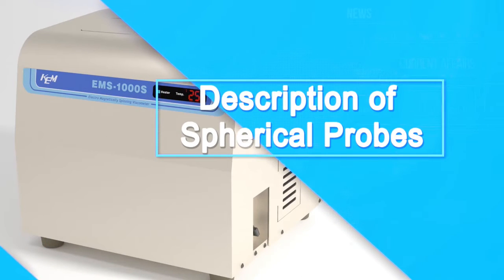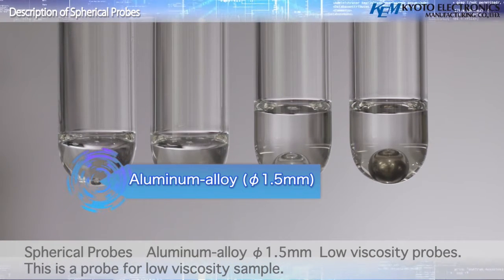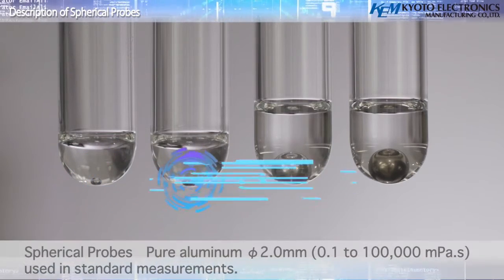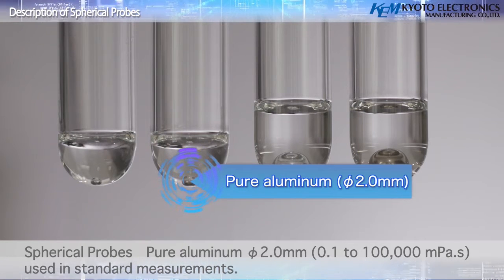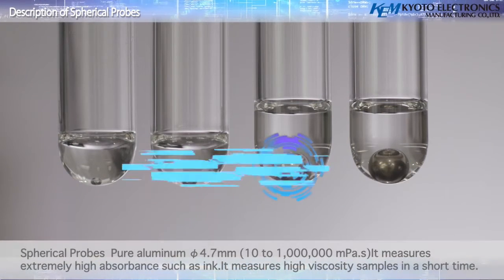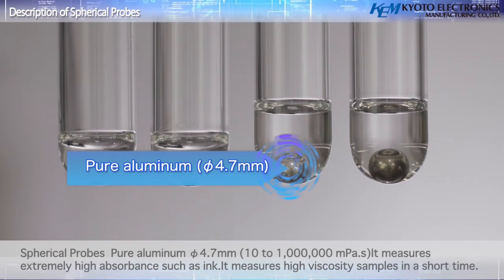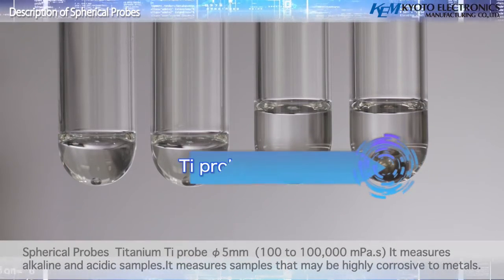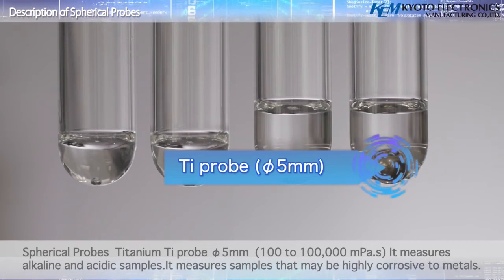[6 of 16] EMS Viscometer EMS-1000S: Description of the spherical probes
The EMS-1000S is an innovative viscometer that employs the “Electro Magnetically Spinning” method. A small aluminium spherical probe is placed inside a sample and spun through the Lorentz force. The rotational speed of the probe at a given temperature is measured and is used to calculate the sample’s viscosity. Samples are measured using cost-effective, disposable tubes and probes, meaning contact-free measurement, zero clean up and no risk of equipment failure when using samples that harden during measurement. The autoclavable tube suits sterile samples and can be hermetically sealed for measurement under anaerobic conditions. The EMS-1000S can measure samples as low as 90µL in volume, ideal for the analysis and reuse of scarce and expensive samples. The instrument can maintain samples at between 0 to 200ºC (stability: ±0.1ºC), and by utilizing the appropriate probe for your sample, can measure in the viscosity range of 0.1 to 1,000,000mPa·s, accommodating low viscosity samples and eliminating the need for different rotors. Parameters can be set in the accompanying software for the analysis of shear rate and temperature dependence of viscosity in real-time. All these features and advantages translate to the EMS-1000S having great applications for the research and development of ionic liquids (e.g. low viscosity assessment over wide temperature range in inert gas conditions), pharmaceuticals/diagnostic agents (e.g. concentration dependence studies of sterile protein samples), polymer and petroleum products (e.g. temperature dependence of viscosity), food products (e.g. viscosity and texture/mouthfeel, viscosity during thickening and gelatinization), and more.

For more on the fantastic features and useful applications of this powerful viscometer, please visit the EMS-1000S website and make sure to contact us with any questions and to organize a demonstration.